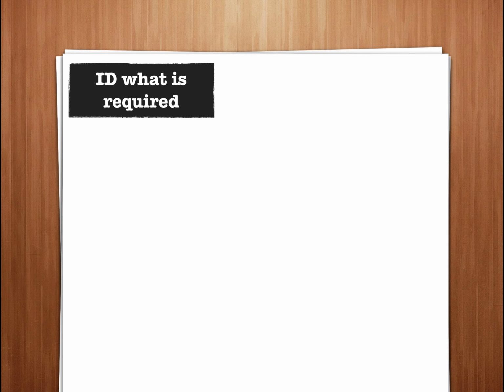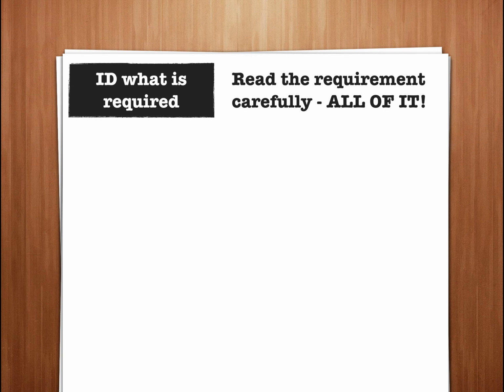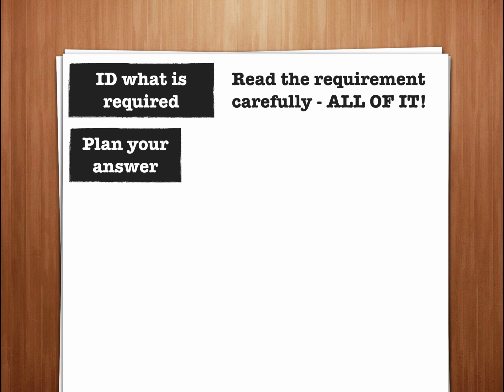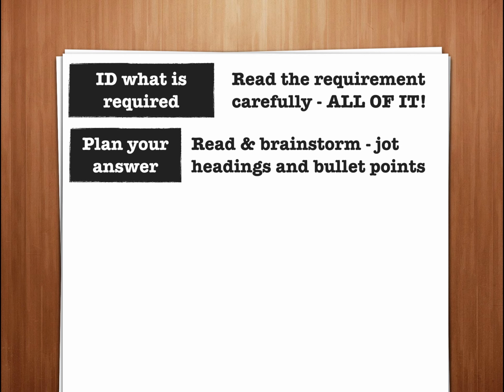ACCA P7 Answer Planning (Lecture 1 on the P7 Revision Course)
How to plan your answer in the AAA ACCA exam.